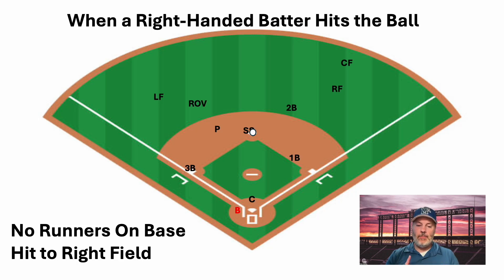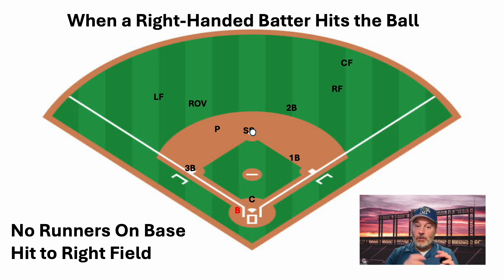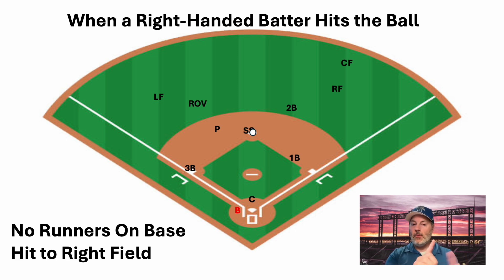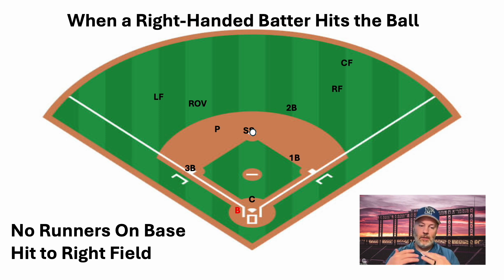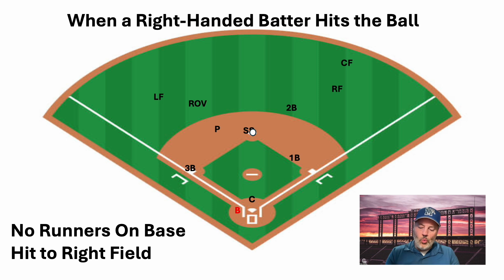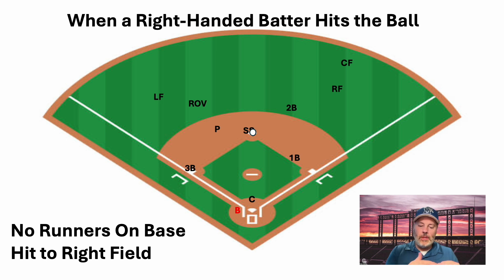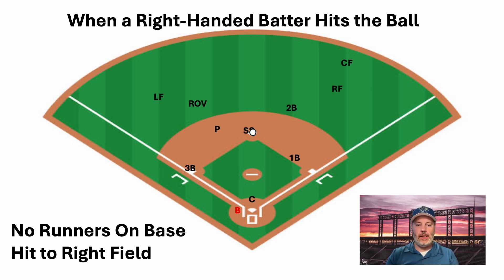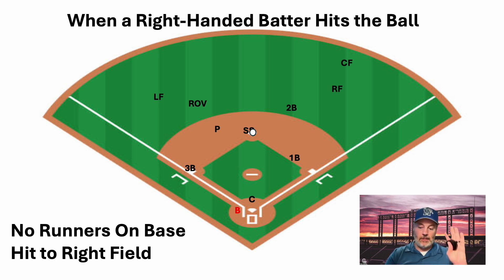Baseball Videos - Defense Cut-Off Throws and Helping Teammates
Why do we say throw to the Cut-Off and then to the infield? Here's why, and it all has to do with helping teammates out!